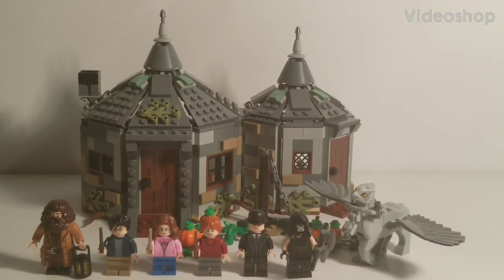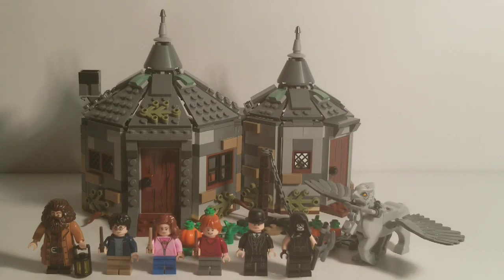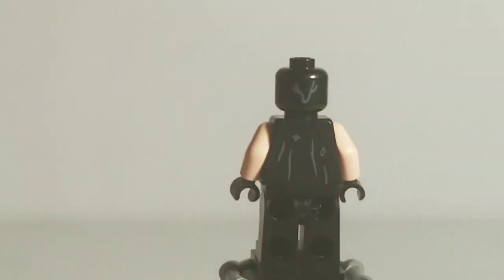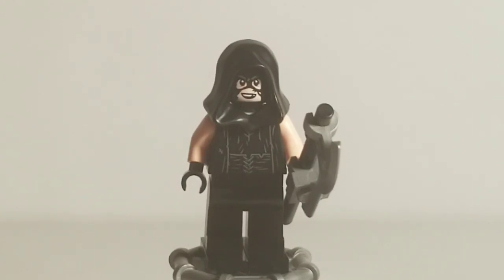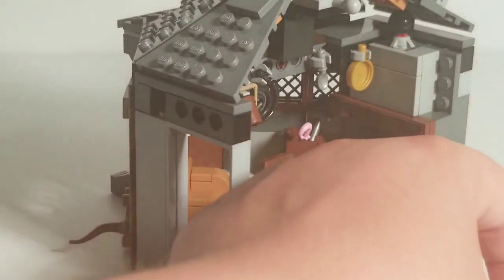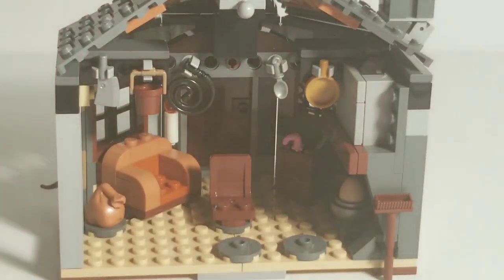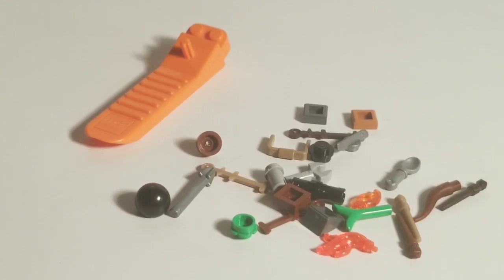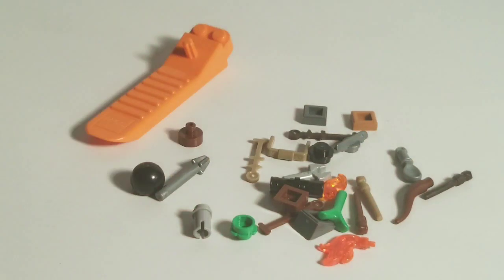LEGO Harry Potter 75947 "Hagrid's Hut: Buckbeak's Rescue" Review!